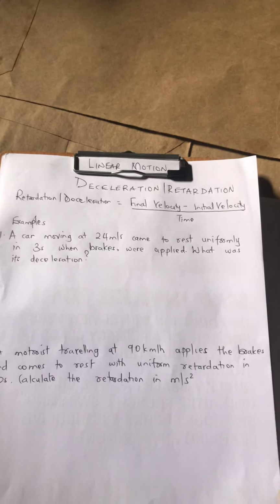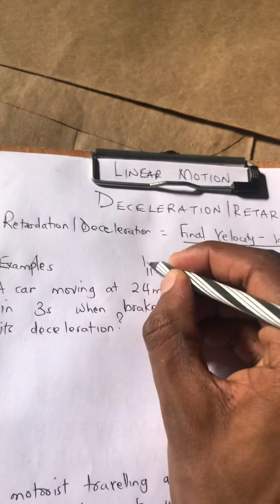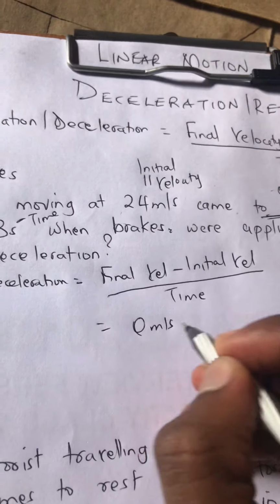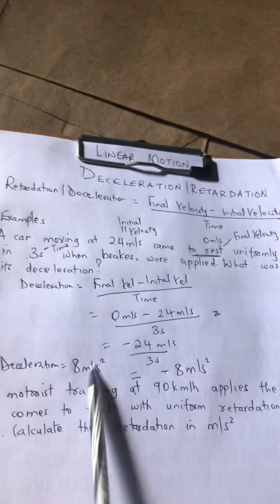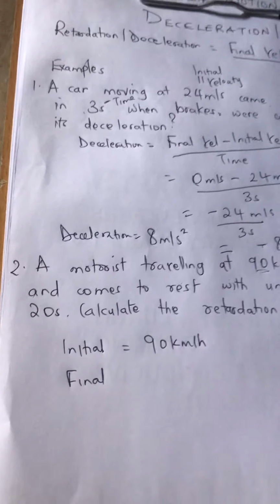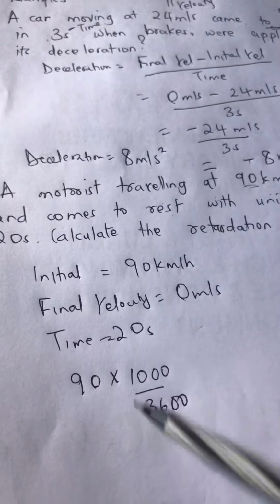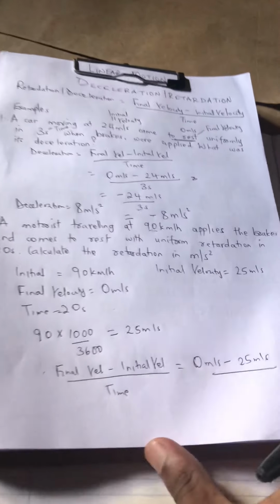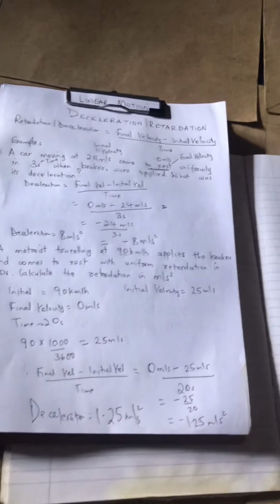Teqcher Fly-Calculation of Deceleration/Retardation